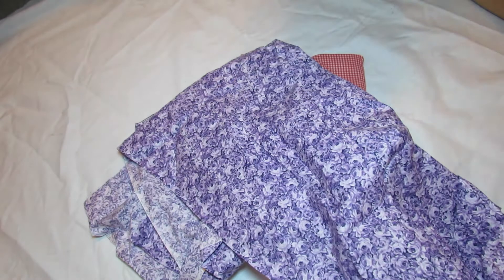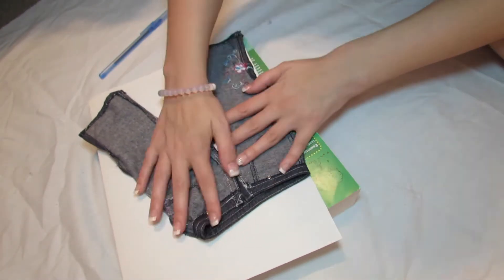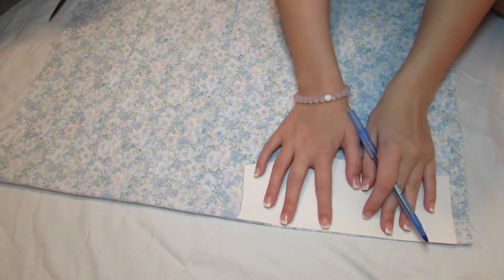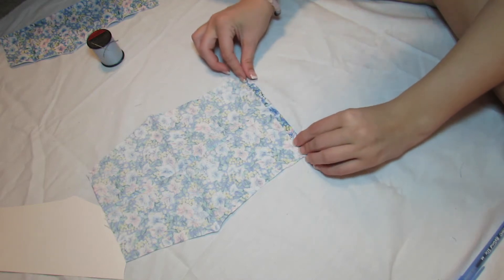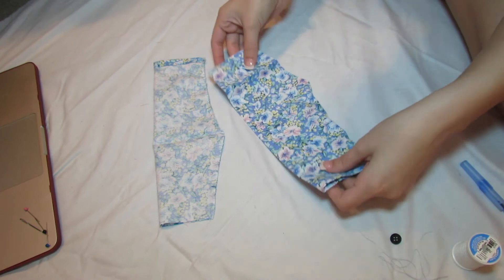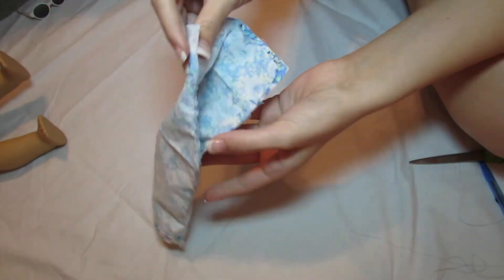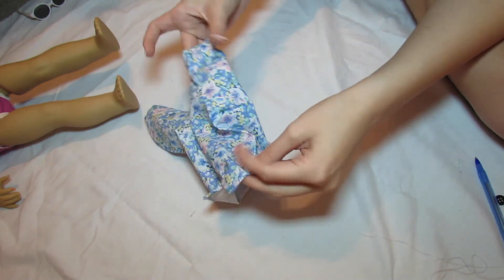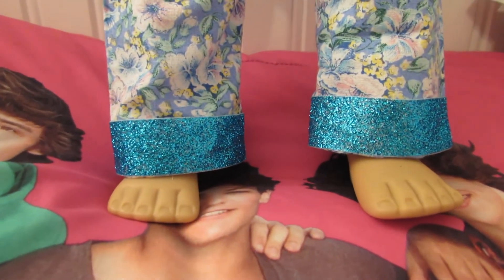DIY American Girl Pattern Pants | EASY